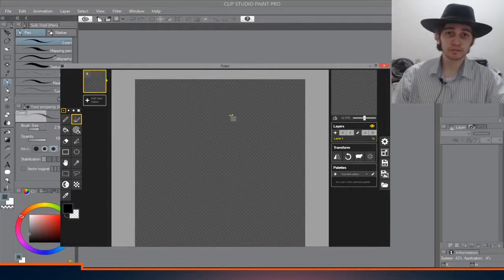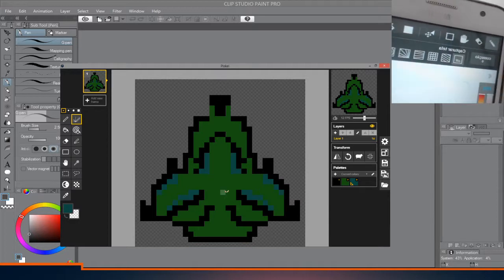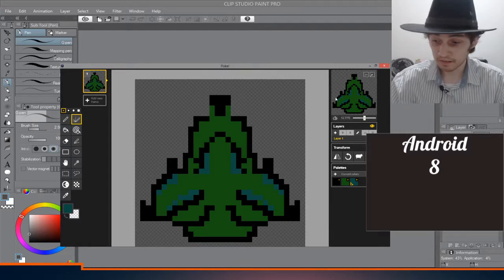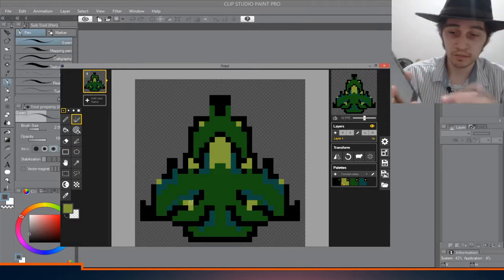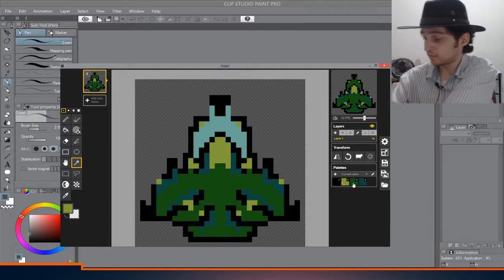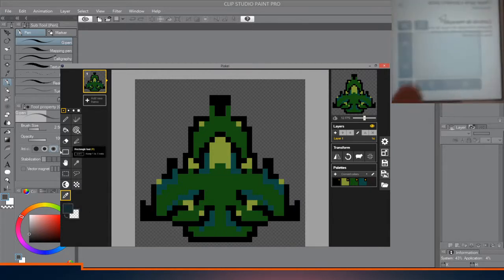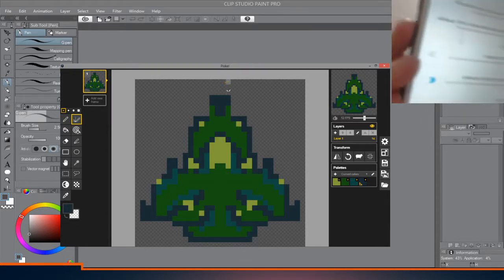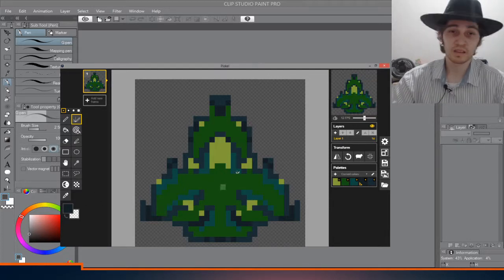Show Cursor Drawing Smartphone rd04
Today i wanna show some ways to see the cursor on the screen of your smartphone. It's a J5 Prime, Android 8. And the pen tablet is a wacom bamboo 2007. I'm gonna do an upgrade this month! Probably gonna record an unboxing :)

Jimmy Fontanez - Cha Cappella